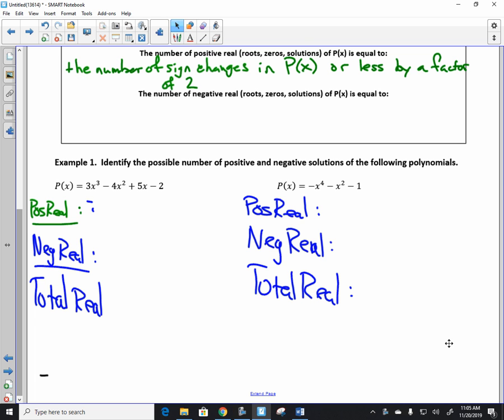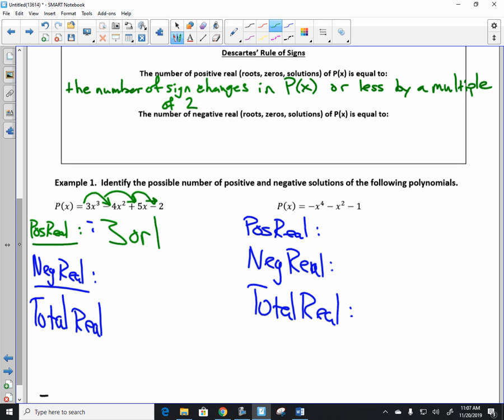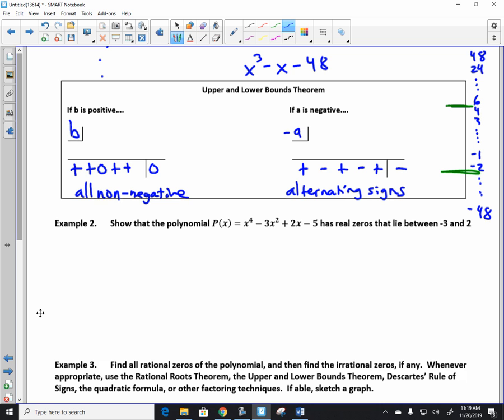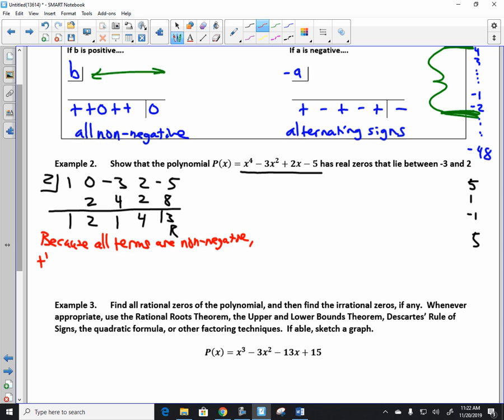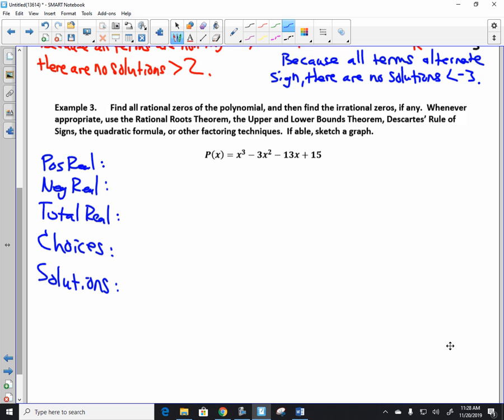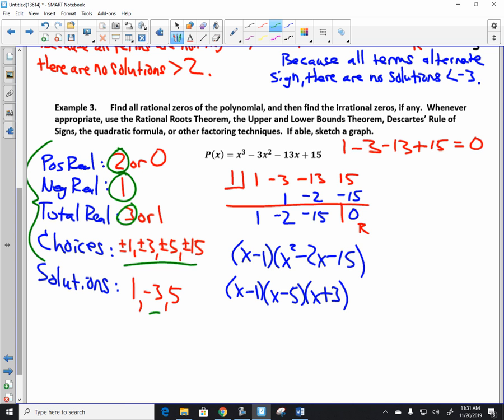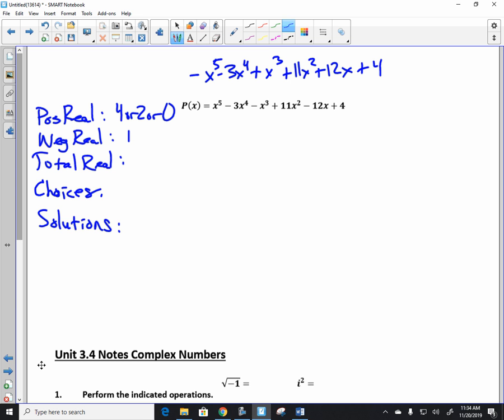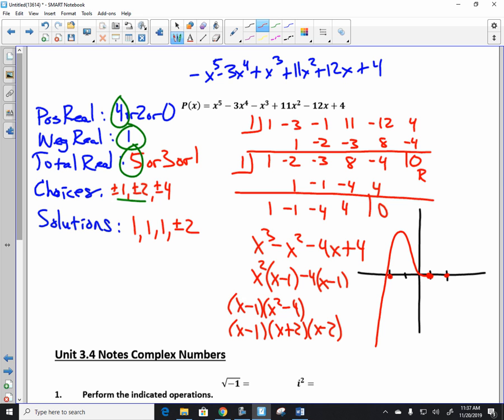College Algebra Unit 3.3 Notes Descarte's Rule of Signs 2019